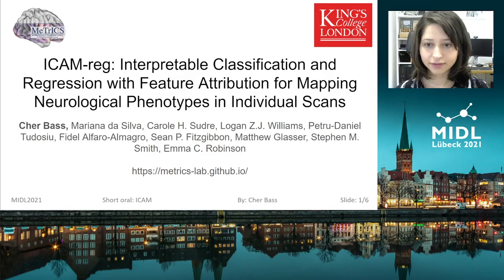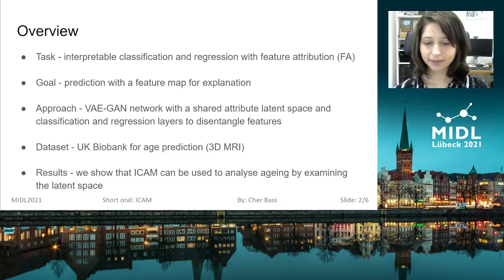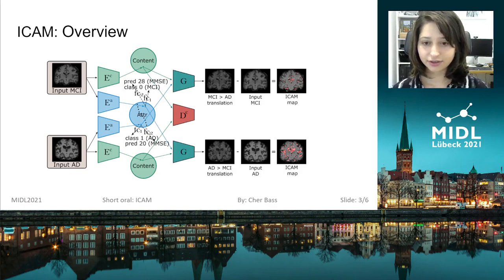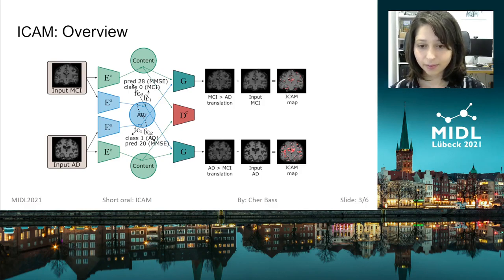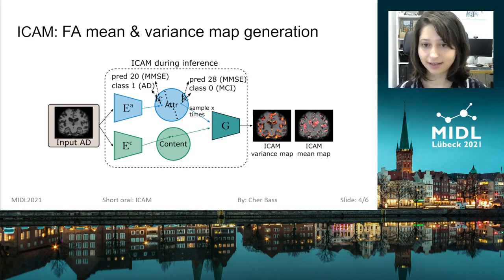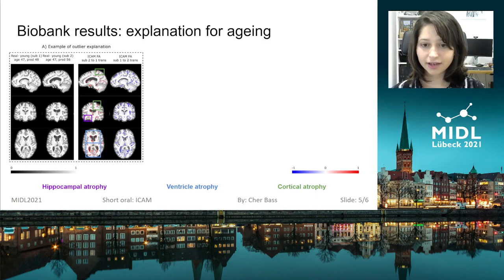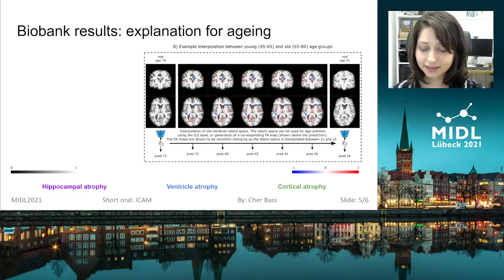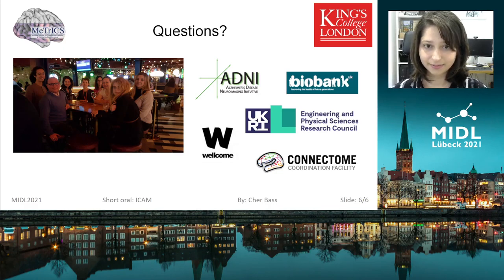MIDL 2021, G2, Bass et. al., Short Oral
G2 - ICAM-reg: Interpretable Classification and Regression with Feature Attribution for Mapping Neurological Phenotypes in Individual Scans

Cher Bass, Mariana da Silva, Carole H. Sudre, Logan Zane John Williams, Petru-Daniel Tudosiu, Fidel Alfaro-Almagro, Sean P. Fitzgibbon, Matthew Glasser, Stephen M. Smith, Emma Claire Robinson

Abstract: Feature attribution (FA), or the assignment of class-relevance to different locations in an image, is important for many classification and regression problems but is particularly crucial within the neuroscience domain, where accurate mechanistic models of behaviours, or disease, require knowledge of all features discriminative of a trait. At the same time, predicting class relevance from brain images is challenging as phenotypes are typically heterogeneous, and changes occur against a background of significant natural variation.  Here, we present an extension of the ICAM framework for creating prediction specific FA maps through image-to-image translation.